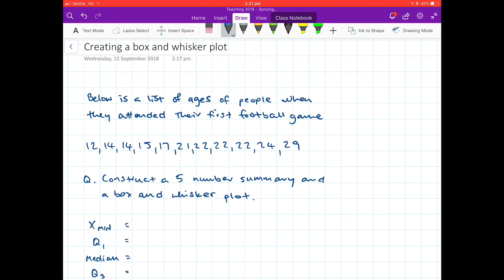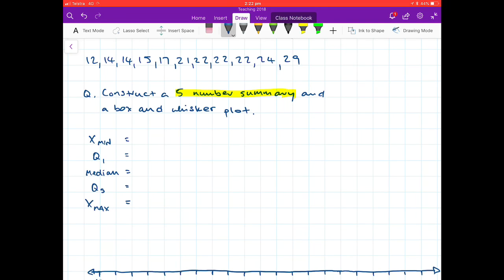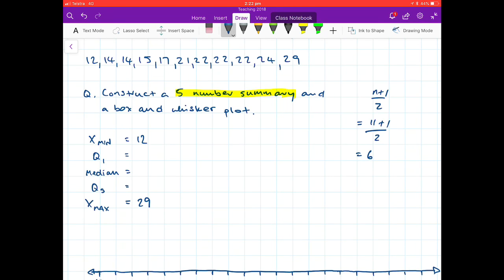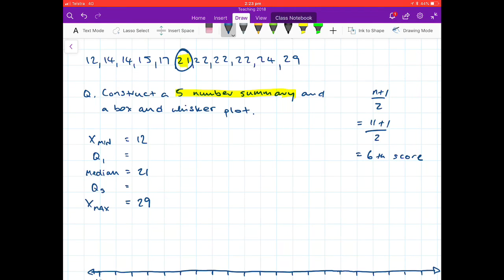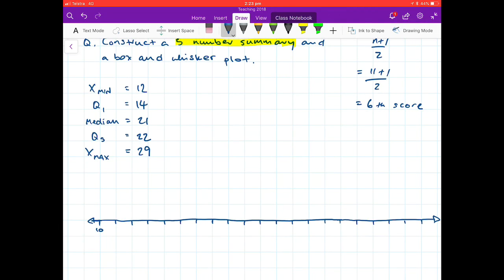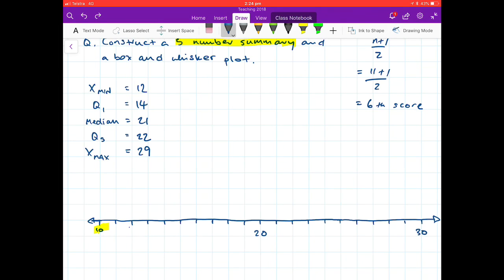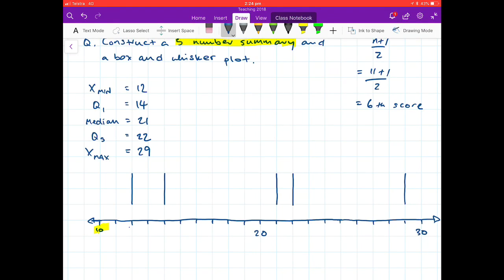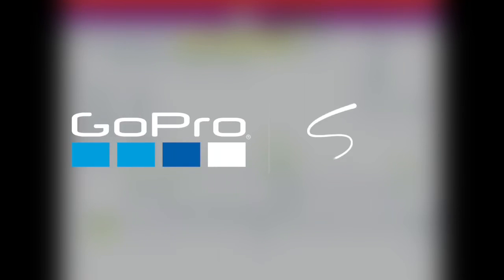Creating a box and whisker plot using a 5 number summary